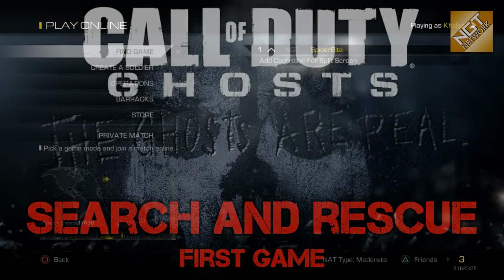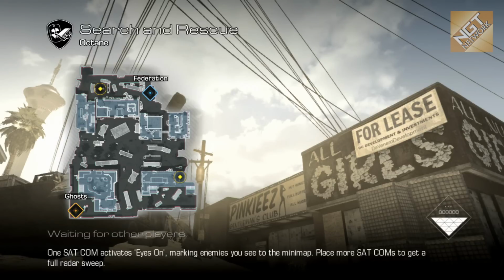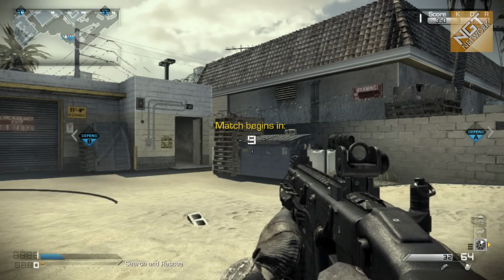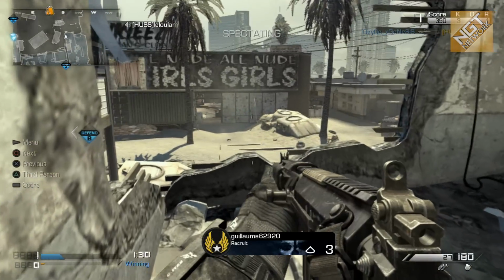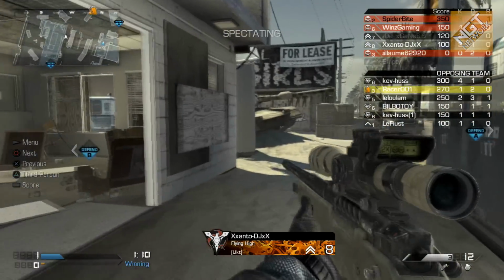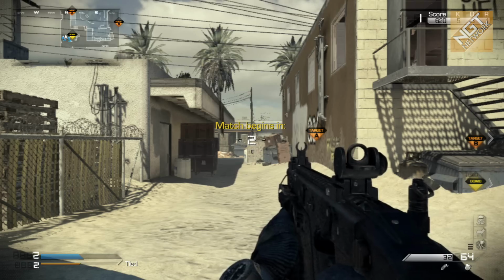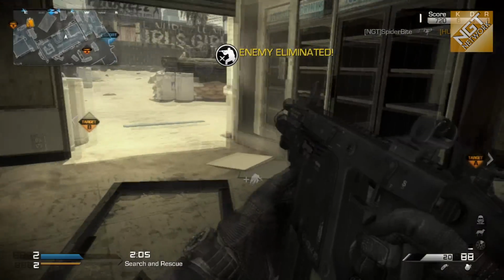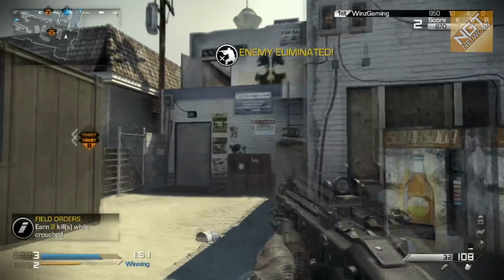CoD Ghosts Multiplayer: Search and Rescue FIRST GAME - Where the Hell is Search and Destroy???